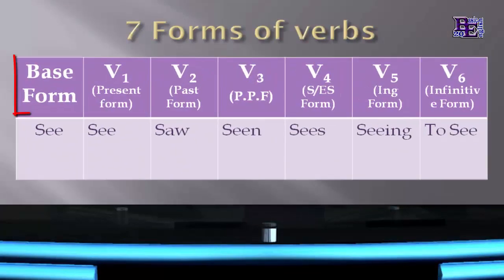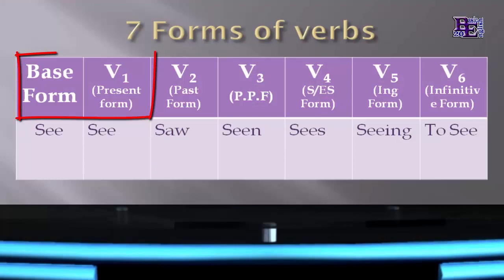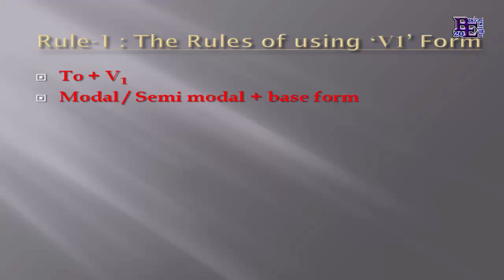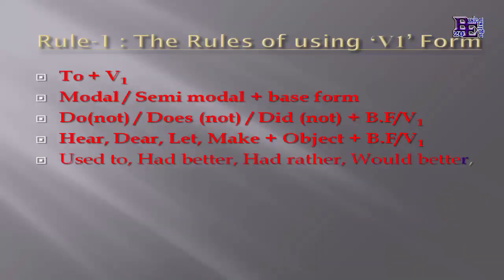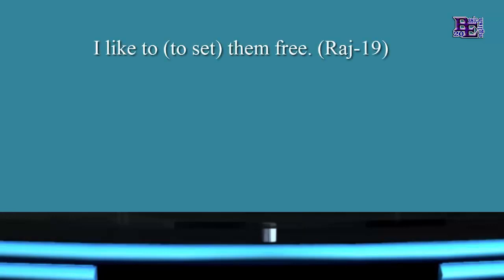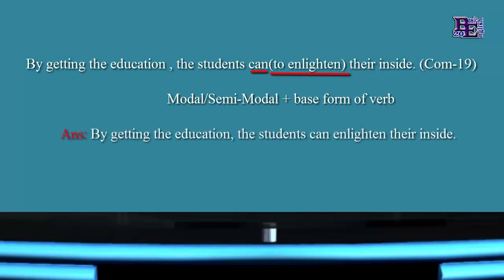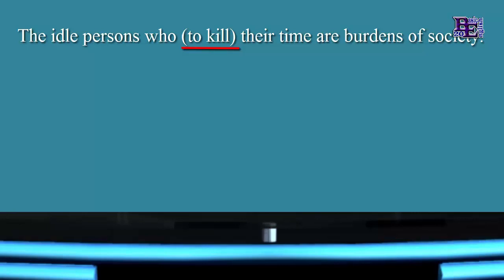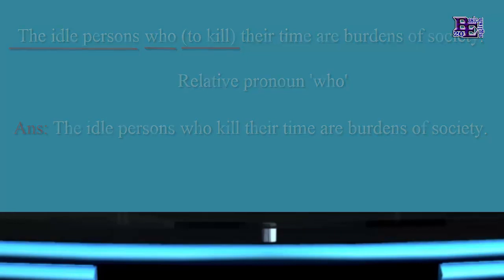Basic English Grammar: Right forms of verbs for hsc by Zahangir Alom || part 1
Use of right forms of verbs for HSC/SSC or any public exam.

H s c English  Right forms of verbs by Zahangir Alom. This video is very much helpful for the students in H.S.C level. Not only for the H.S.C level but also for those who want to learn right forms of verbs in a very short time.

Lecturer: Md. Zahangir Alom.
Subject: English.
Institution: B.A.F Shaheen College, Kurmitola, Dhaka.